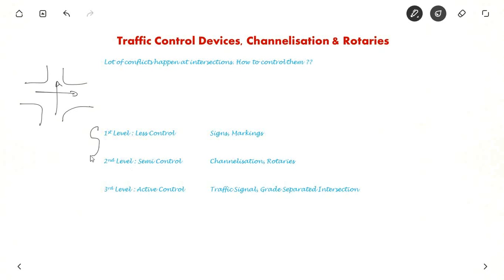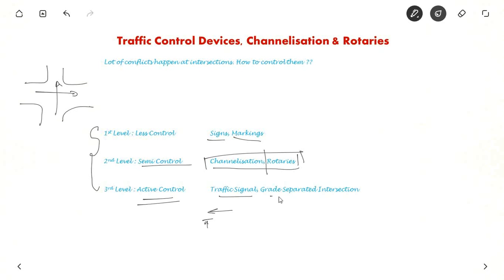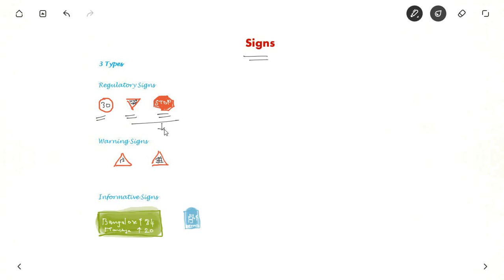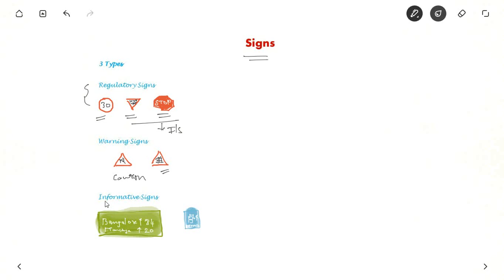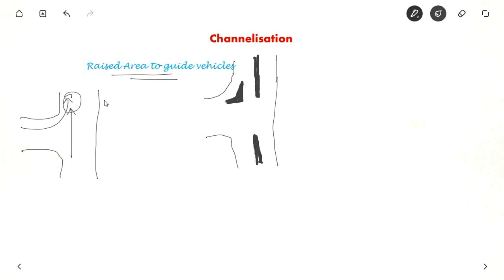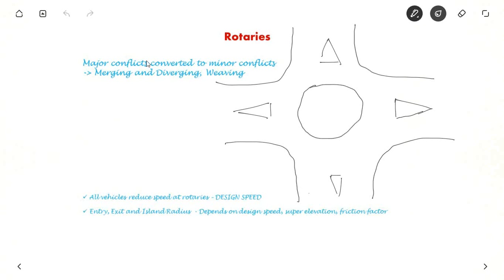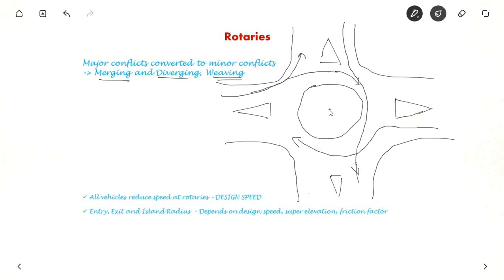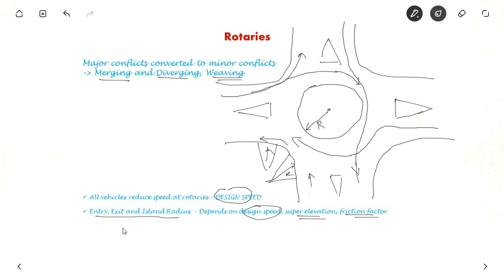Traffic Control Devices | Transportation Engineering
Intersections and different types of controls are explained (Signs, Markings, signal etc) Also, channelisation, rotaries are explained how they function.